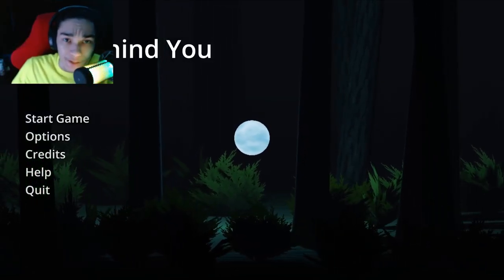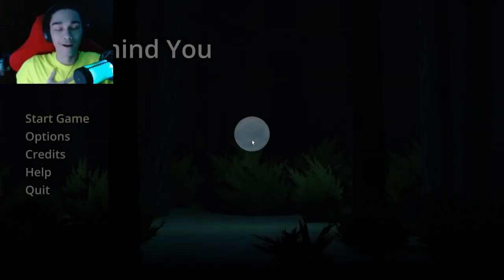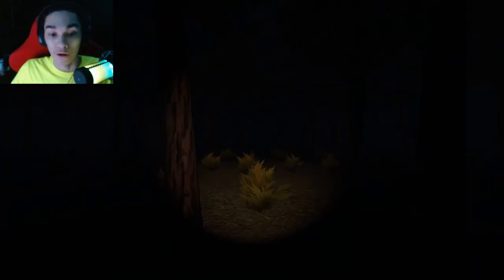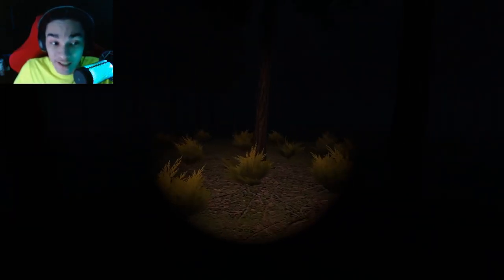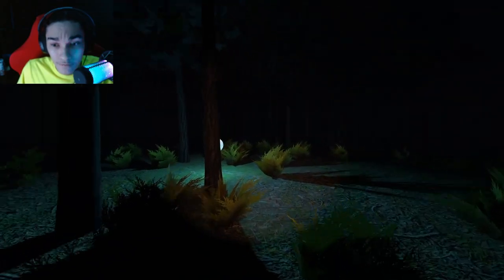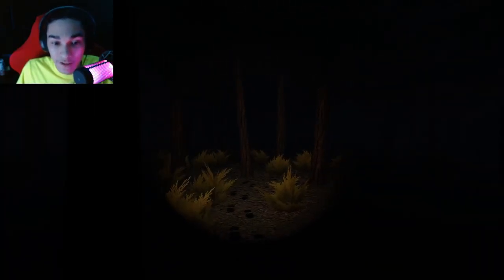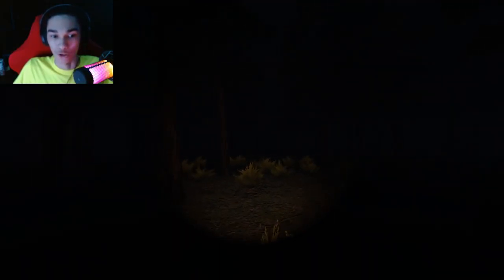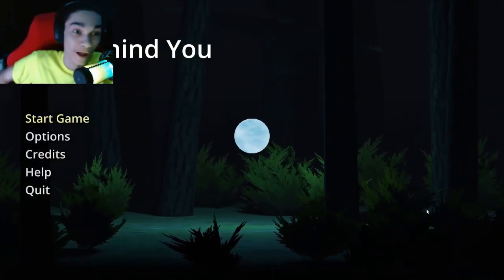EYE BEHIND YOU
Hello everybody, TheRepublicGamer here and in todays video i will be playing a horror game called Eye Behind You. Wandering around the woods collecting orbs, but i am not alone here... Anyways enjoy the video...